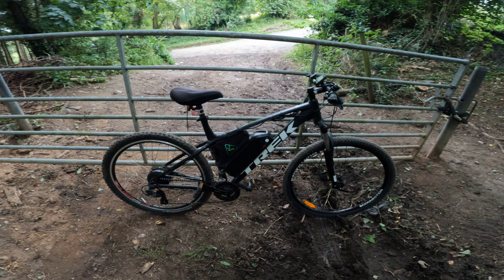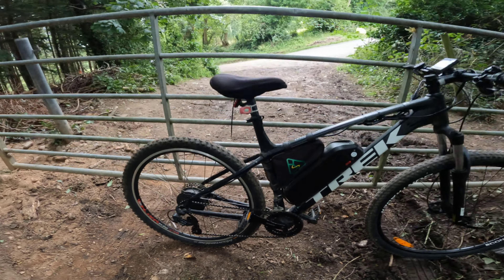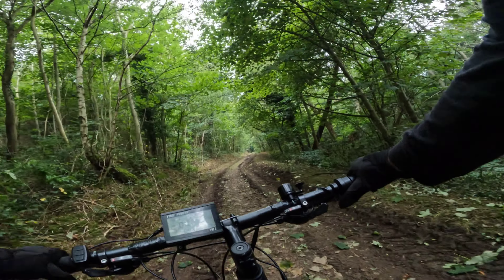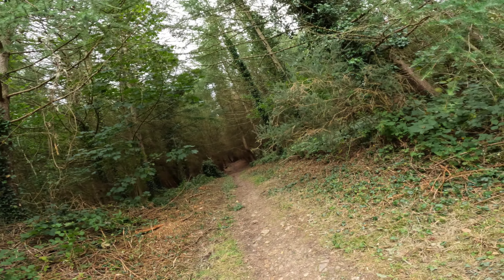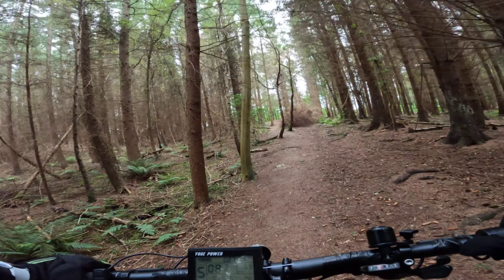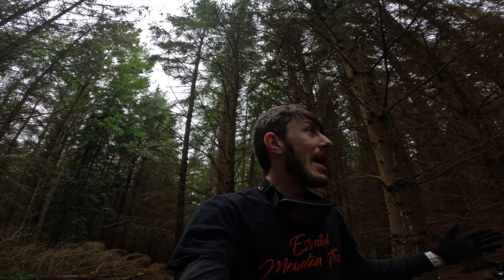E.BIKE 350w TREK MERLIN 5 CUSTOM BUILD £1 PER MILE, STEEP HILLS, MTB TRAILS AND CLIMBS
CUSTOM BUILT 350W eBike REAR WHEEL HUB MOTOR FROM @YOSEPOWER INSTALLED ON MY MERLIN TREK 5 MOUNTAIN BIKE.

THIS CUSTOM BUILT E.BIKE HAS BEEN FEATURED ON THE CHANNEL PREVIOUSLY AND IF YOU WANT YOU CAN CHECK OUT THE BUILD FOR THE THIS BIKE

WE HAVE BROUGHT THE BIKE BACK 3 YEARS LATER TO SHOW HOW WELL THE MOTOR,BATTERY STILL WORK ON THEM STEEP HILLS AND CLIMBS AND IF NOT WE CAN RIDE YOU CUSTOM BUILD BIKE ON TRAILS AND WHAT PART HAVE BEEN REPLACED DUE TO WEAR AND TEAR.